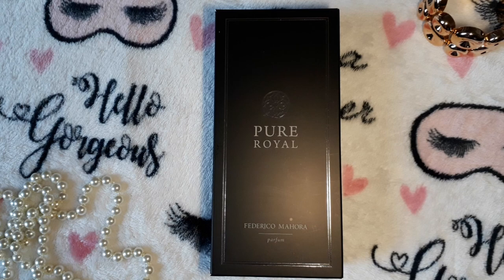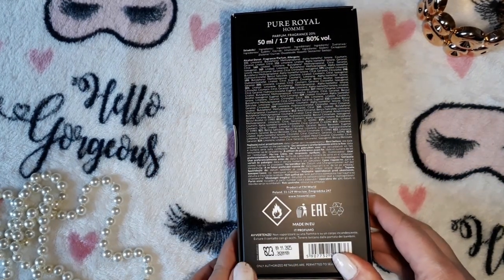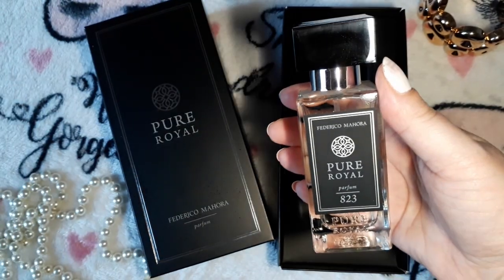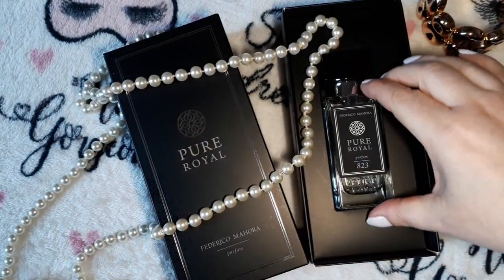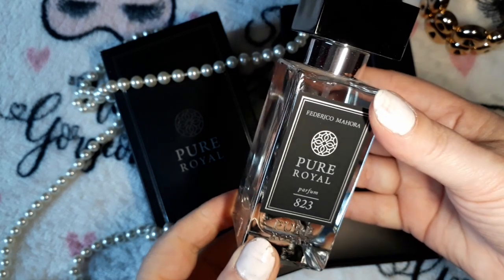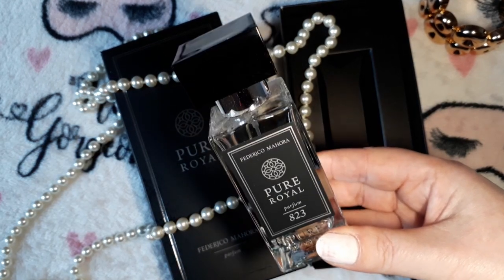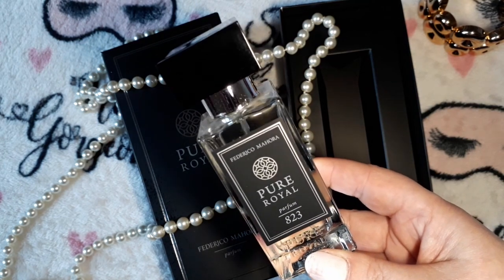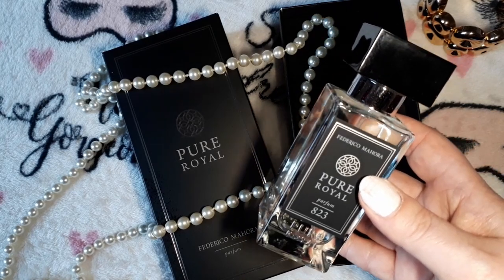🖤 Simply Fabulous 823 Royal Federico Mahora fragrance 💗 FM World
FM are designer inspired fragrances for a fraction of the price.

In order to purchase Federico Mahora products please contact them directly on

WHILE REGISTERING FOR UK PLEASE INSERT or check that PARTNER NUMBER showing is

PRODUCTS:
Top Favourite Perfumes corresponding fragrance Numbers and Brands they are inspired by are:
Federico Mahora - Pure Royal 900 (Tom Ford Lost Cherry dupe)
Federico Mahora - Pure Royal 910 (Baccarat Rouge 540 MFK dupe)
Federico Mahora - Pure Royal 906 (Tom Ford Tobacco Vanille dupe)
Federico Mahora - Pure Royal 501 Golden Edition (Tom Ford Rose Prick dupe)
Federico Mahora - Pure Royal 809 (Tom Ford Black Orchid dupe)
Federico Mahora - Pure Royal 823 (Tom Ford F... Fabulous dupe)
Federico Mahora - Pure Royal 335 (Tom Ford Oud Wood dupe)
Federico Mahora - Pure Royal 913 (Tom Ford Soleil Blanc dupe)
Federico Mahora - Pure Royal 923 (Tom Ford Noir Pour Femme)
Federico Mahora - Pure 18 (Coco Chanel Mademoiselle dupe)
Federico Mahora - Pure Royal 80 (Dior Cherie dupe)
Federico Mahora - Pure 427 (Miss Dior Absolutely Blooming dupe)
Federico Mahora - Pure 173 (Dior Hypnotic Poison dupe)
Federico Mahora - Pure 434 (Dior Poison Girl dupe)
Federico Mahora - Pure Royal 359 (Mugler Alien Essence Absolue dupe)
Federico Mahora - Pure 446 (Givenchy L'Interdit dupe)
Federico Mahora - Pure Royal 993 (Tom Ford Bitter Peach dupe)
Federico Mahora - Pure Royal 286 (Midnight Poison Dior dupe)
Federico Mahora - Pure 489 (Alien Thierry Mugler)
Federico Mahora - Pure 472 (Creed Aventus dupe)
Federico Mahora - Pure 473 (Dior Sauvage dupe)
935 / Giorgio Armani - Privé Ambre Eccentrico
936 / Tom Ford - Fougère d'Argent
938 / Valentino Donna - Born in Roma
940 / Jo Malone - Nashi Blossom
943 / Louis Vuitton - Le Jour se Lève
944 / Tom Ford - Metallique